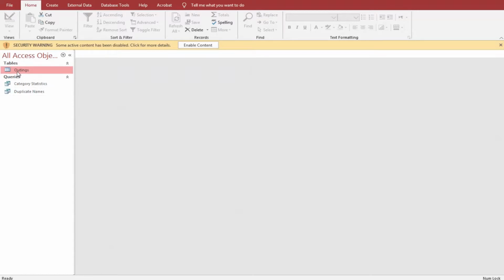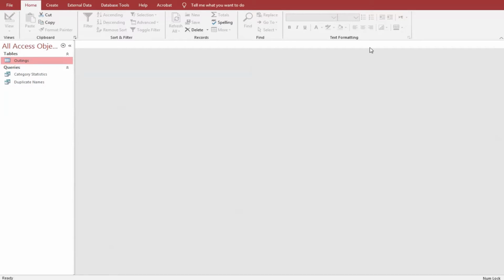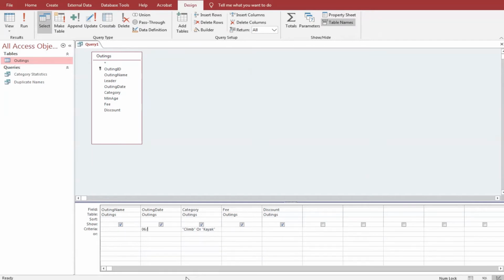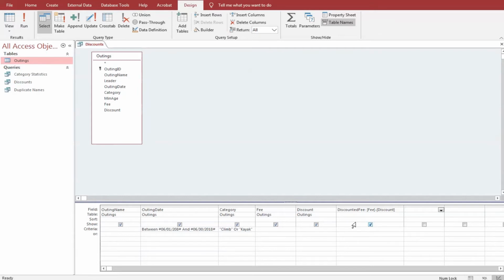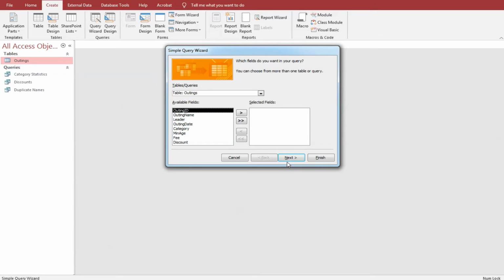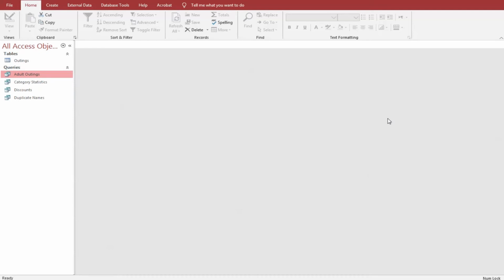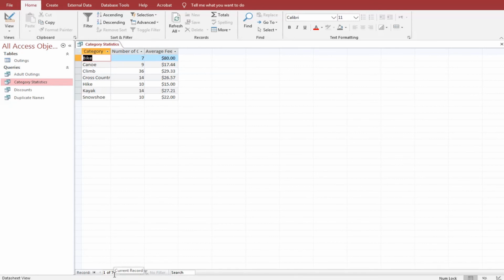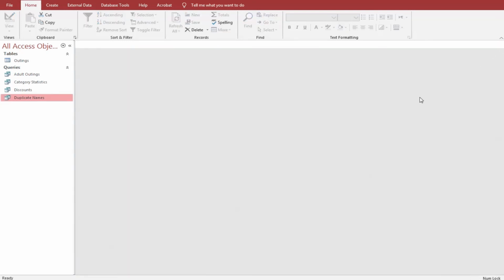MyITlab MS Access Ch2 AS Parks and Recreation Outings